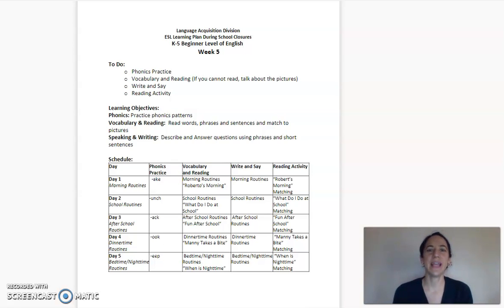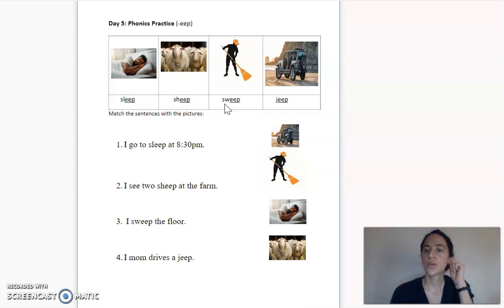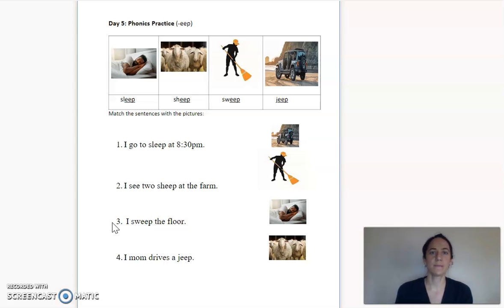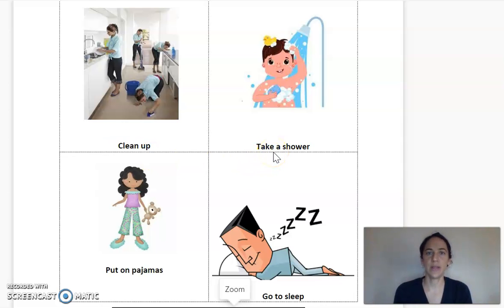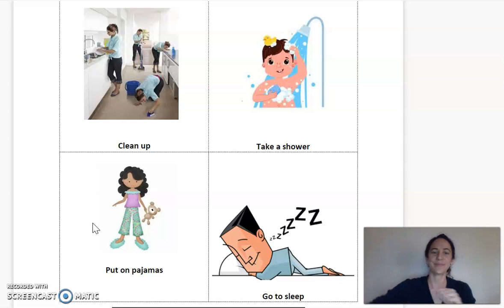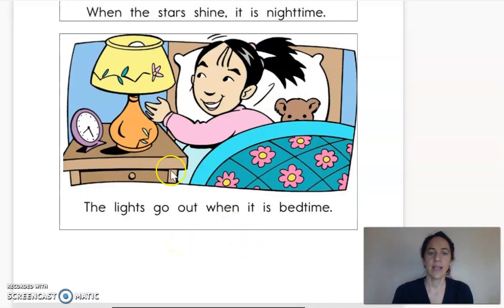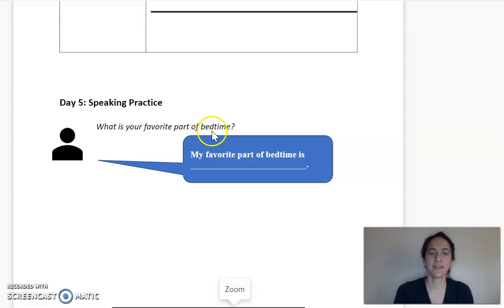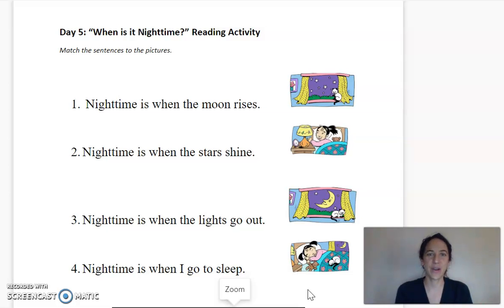Ms Lewis Lesson: English - Week 5 Day 5